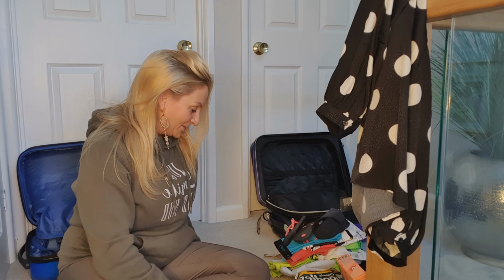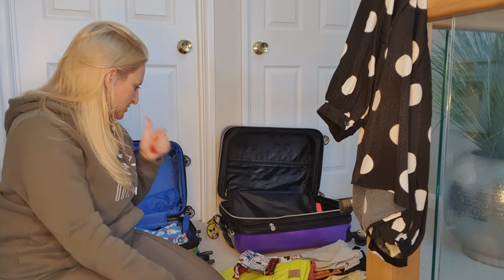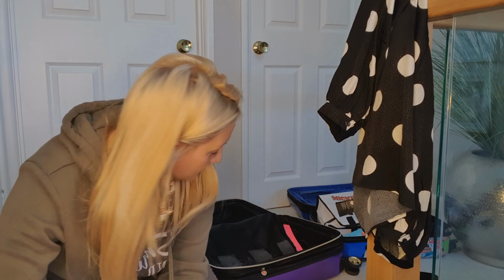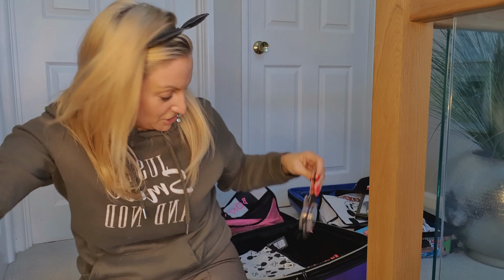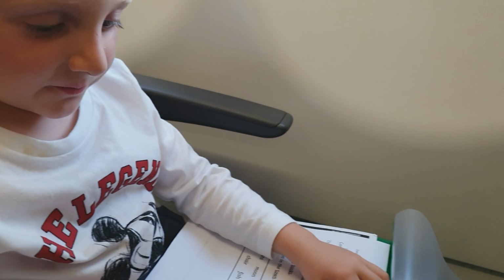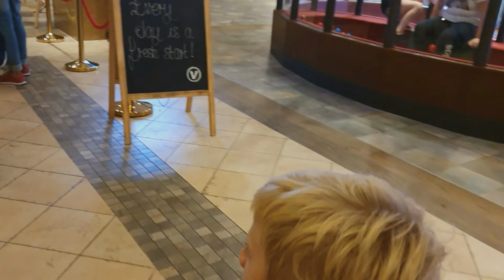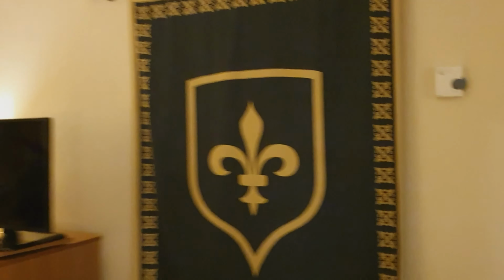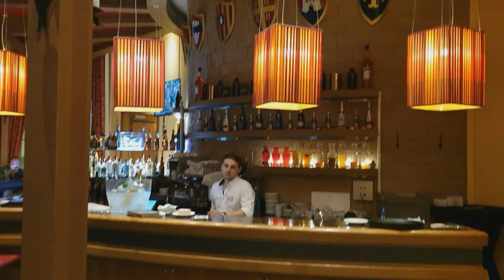Pack and travel with me to Disney Land Paris.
Pack & Travel with me to Disneyland Paris.

Packing is always a nightmare but I try to be as organised as possible, but I was very late pa king for this trip. Luckily I had jought everything in advance.

We were a little delayed and so late arriving at the hotel.

We stayed at the Vienna Dream Castle hotel. Great hotel, would recommend, but you can get just as good for less on the same shuttle bus route.

Hope you enjoy, more vlogs to come on this trip.